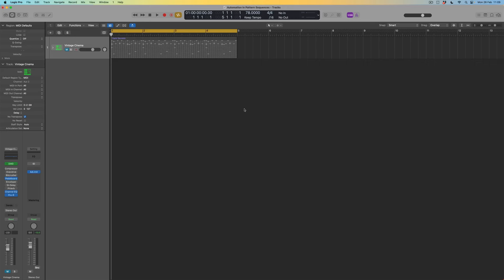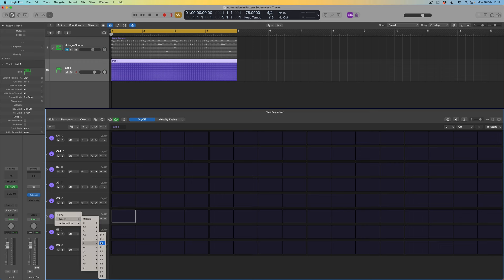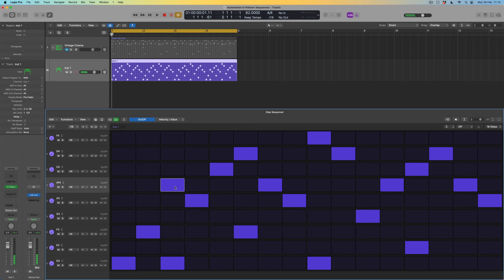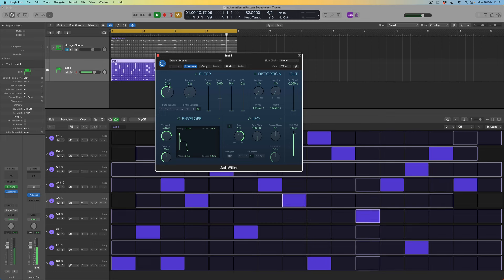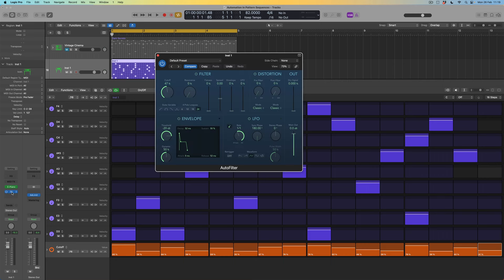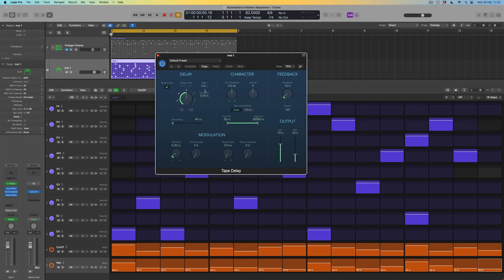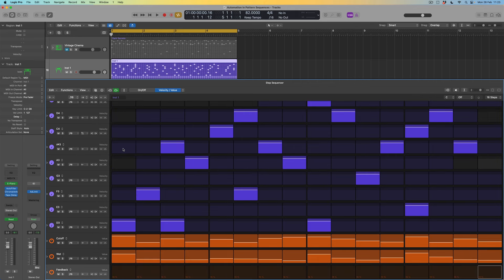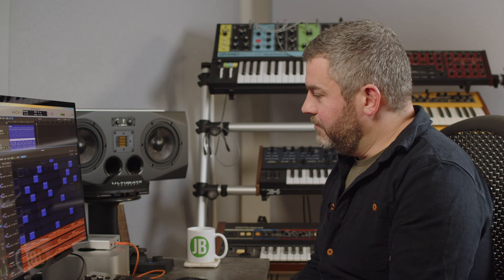LOGIC PRO X - Adding Automation Lanes To Pattern Sequences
The internet is awash with videos about modular synthesisers and with good reason; there’s something incredibly seductive about spending time chaining together running sequences of modules and notes which evolve and modulate and mutate over time.

 If this approach to pattern sequencing appeals to you, this week’s video is for you. In it, we’re going to explore Pattern Sequencing in Logic Pro X, not just for rows of notes but for effects parameters too. As well as choosing the pitches of the notes we want for our sequences, we can also add snapshot Automation values for any parameter within our instrument’s channel strip, making effects programming a key part of any sequence.

We’ll add effects sequentially and choose parameters one at a time to see how this is done, as well as discussing further options for taking Sequences even further.

00:00 Intro
00:48 Electric Piano time
01:28 Choosing notes for Pattern Sequences
04:23 Creating a Pattern Sequence
05:19 Editing playback options
06:58 Adding the AutoFilter
08:03 Adding Filter Cutoff to Pattern Sequence
11:03 Adding Chromaverb Automation
13:06 Tape Delay
13:59 Renaming Automation Lanes
15:35 Automating Delay Feedback
17:02 Understanding Filter Envelope change
17:48 Playback with beat loop
18:19 Summary